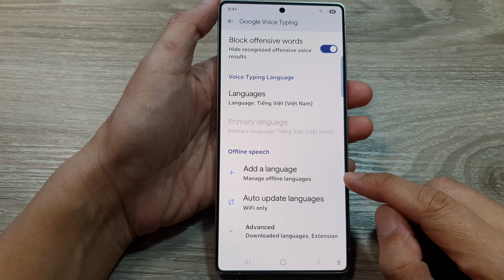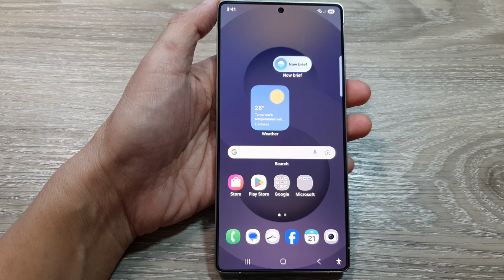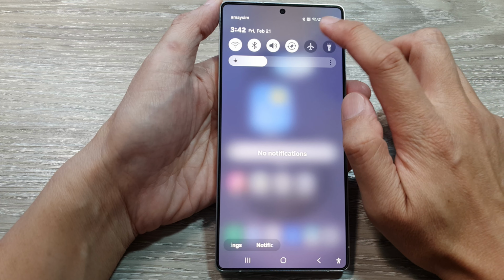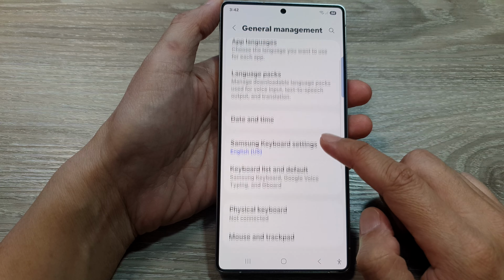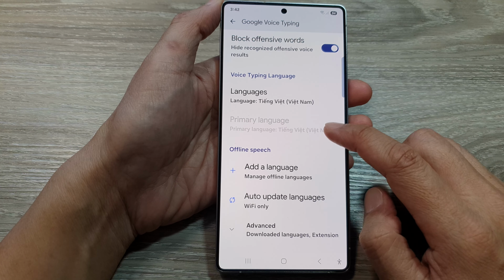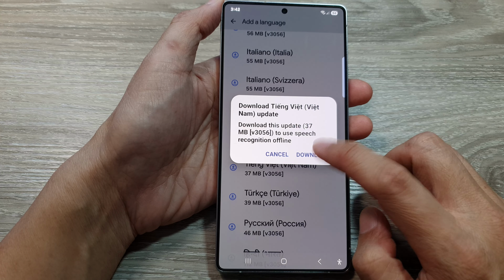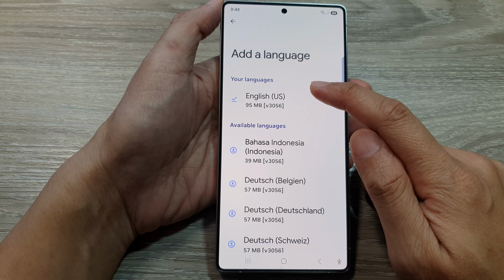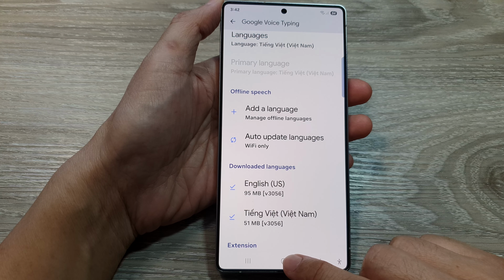How to Add a Language for Offline Google Voice Typing 🌍🎙️ on Galaxy S25/S25+/Ultra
Learn how to add a new language for offline Google Voice Typing on your Samsung Galaxy S25, S25+, or S25 Ultra 📱. This feature allows you to dictate text without an internet connection, making voice typing more convenient anytime, anywhere!